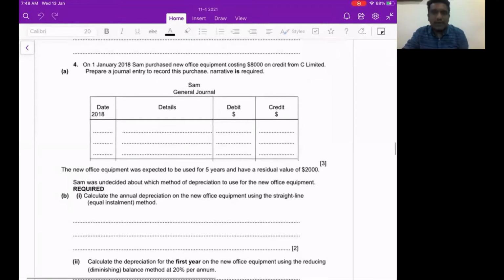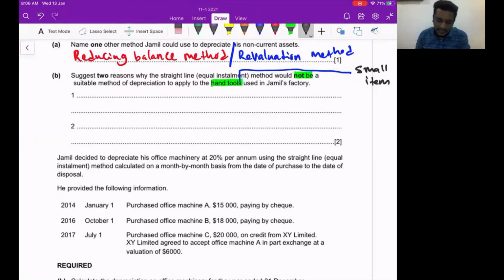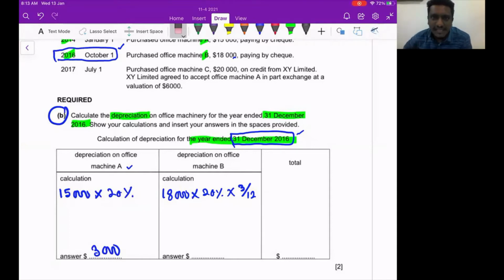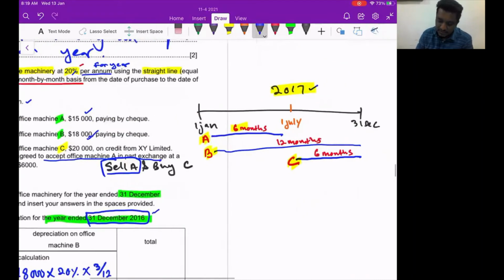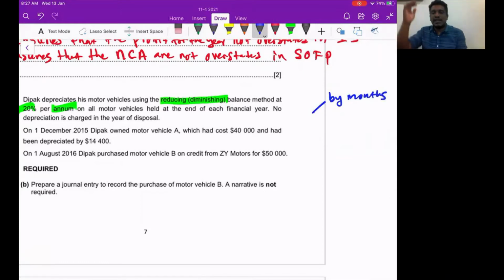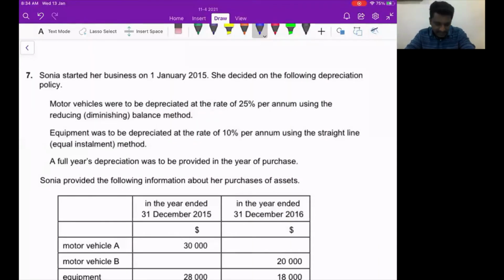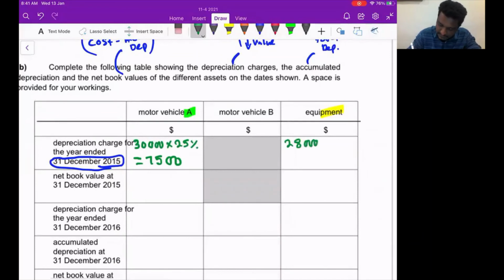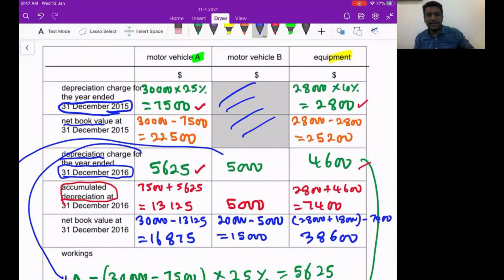Depreciation Q4 to Q7 week 2 day 2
IGCSE depreciation
pass year